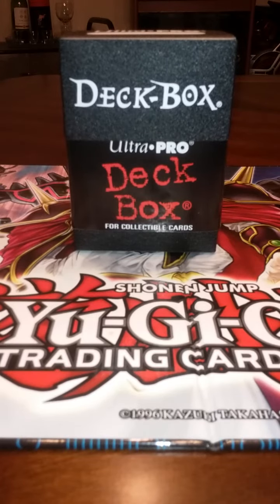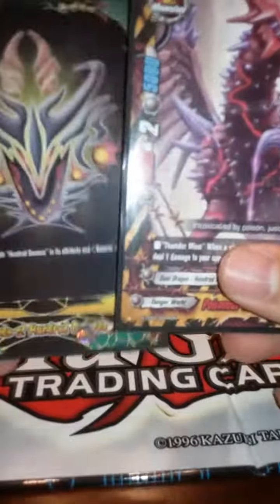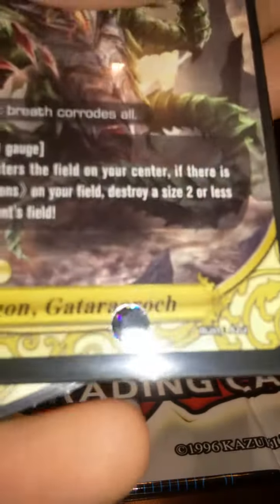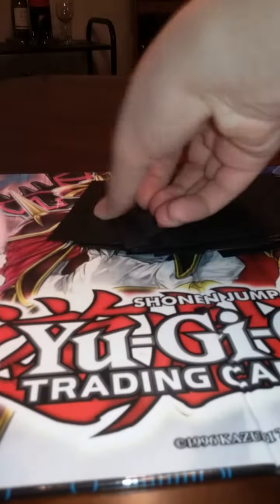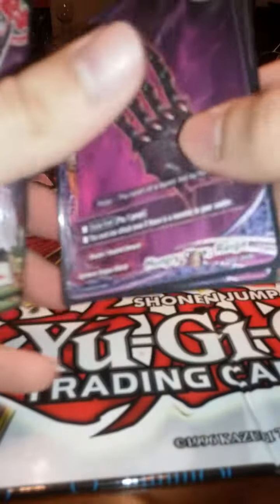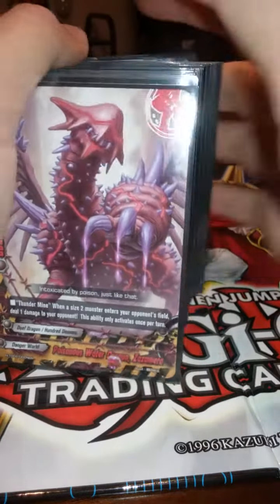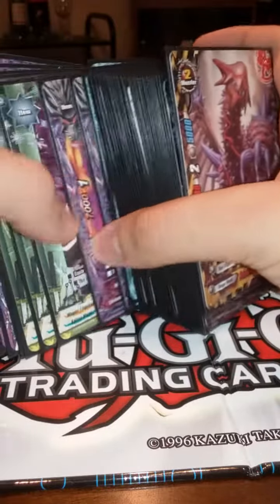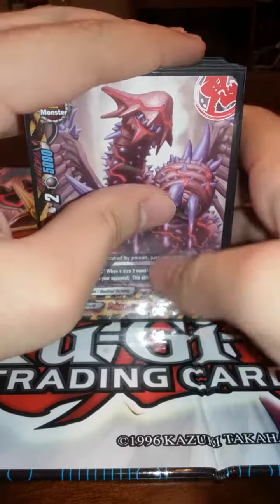Future Card Buddyfight Hundred Demon Deck Profile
Hey guys I'm doing another deck profile. LINK to trial deck below.
Malicious Demons Vol.4 Trial Deck BFE-H-TD02